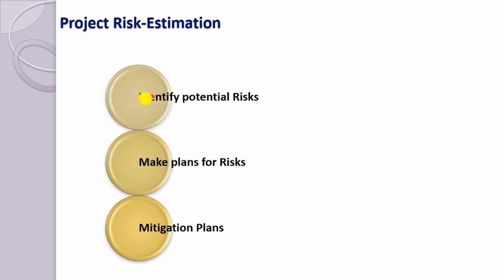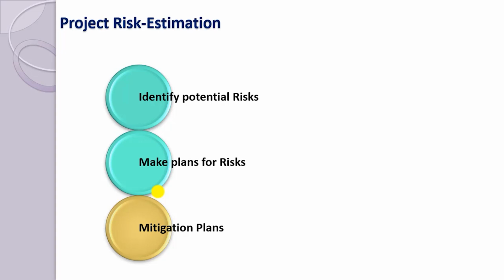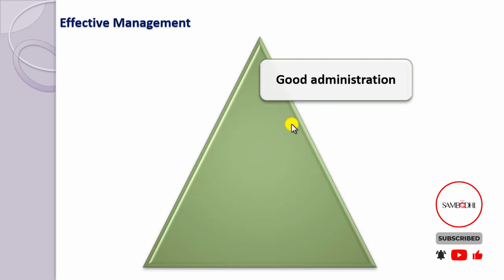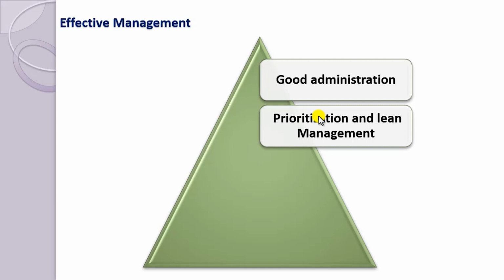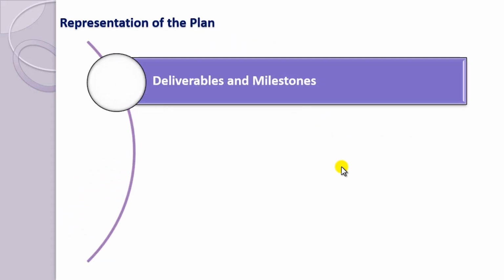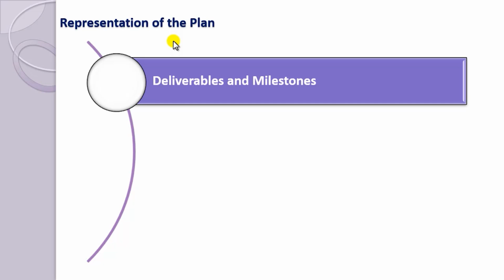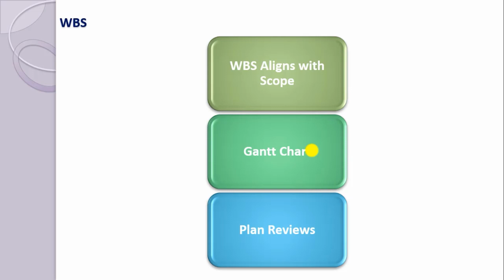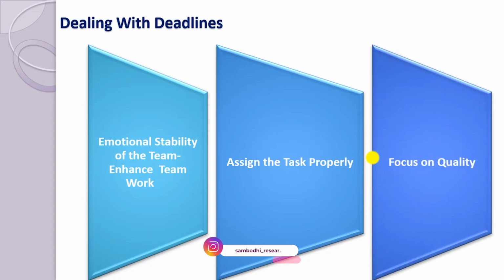Maximizing Success: Effective Management and Tools in PMP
In this video, we explore the dynamic relationship between "Maximizing Success: Effective Management and Tools in PMP."

🔥 Discover how mastering effective management techniques and tools can significantly impact your project management success. Whether you're a PMP aspirant or an experienced project manager, this video provides essential insights and strategies.

👉 Join us on this journey to achieve excellence in project management through mastering the art of effective management and utilizing powerful tools.